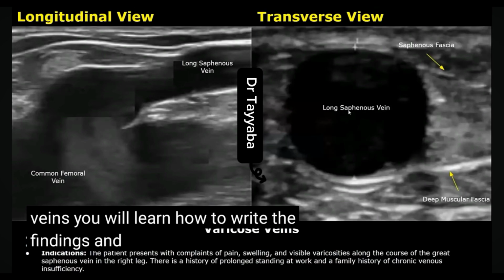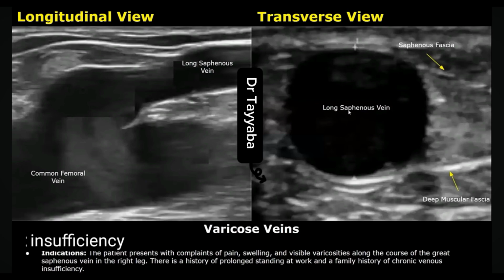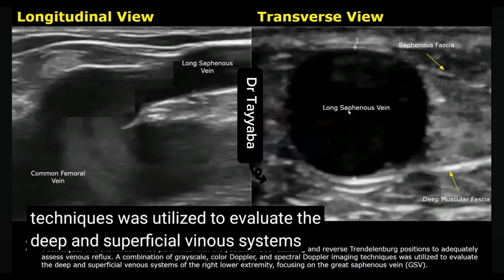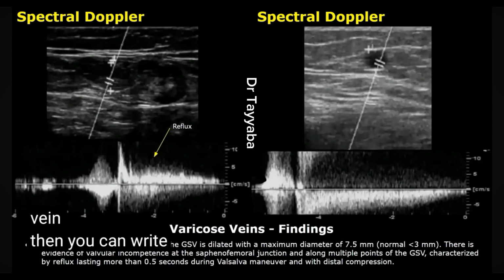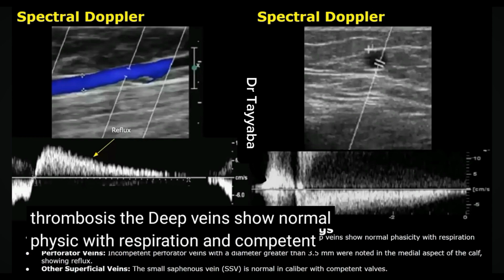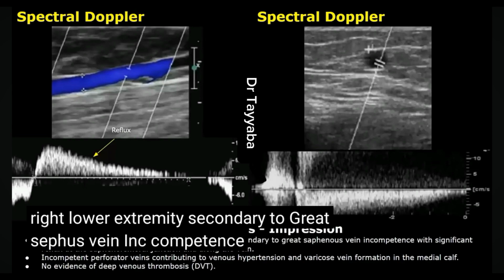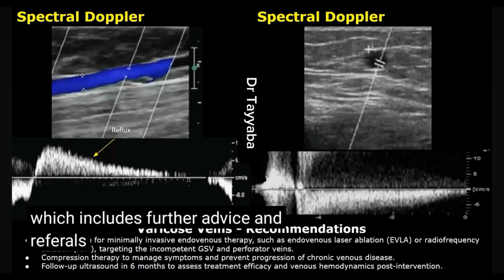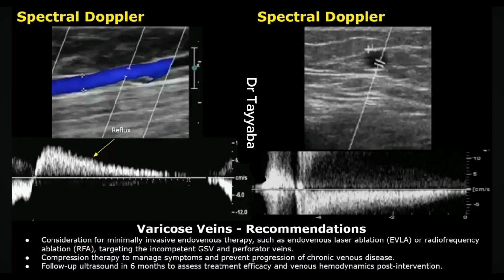Varicose Vein Doppler Ultrasound Report Example | Lower Limb Venous Insufficiency Sonography USG